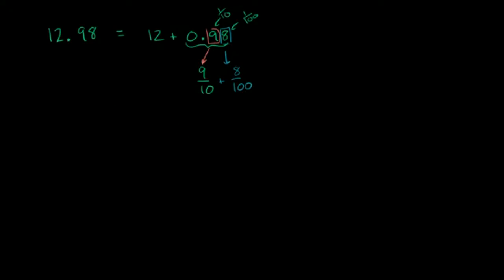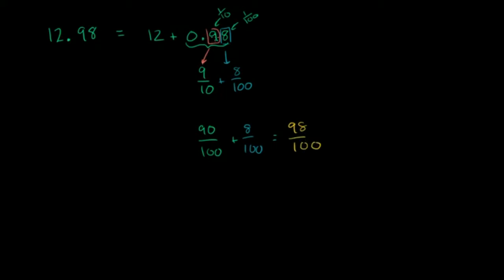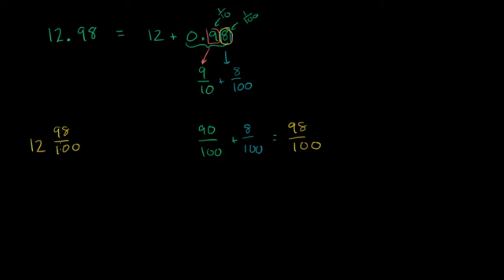Converting decimals to fractions 2 (ex 2)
This original Khan Academy video was translated into isiXhosa by Yonela Danisa. The translation project was made possible by ClickMaths